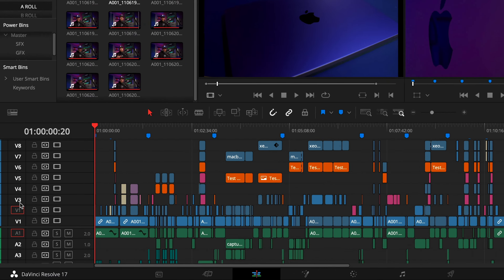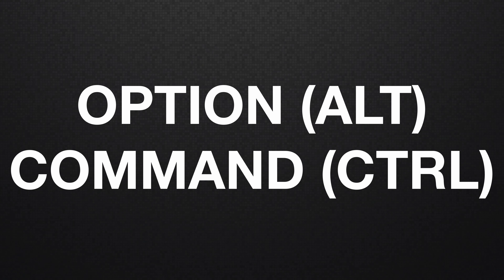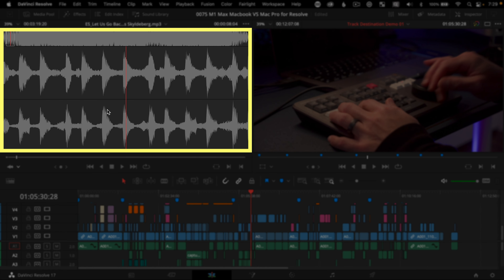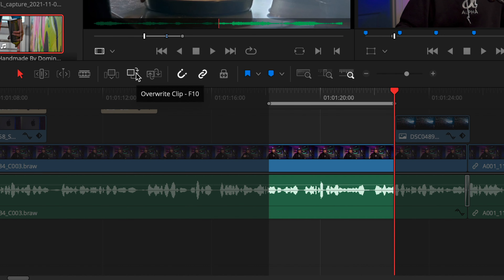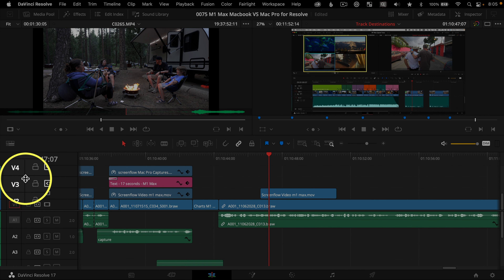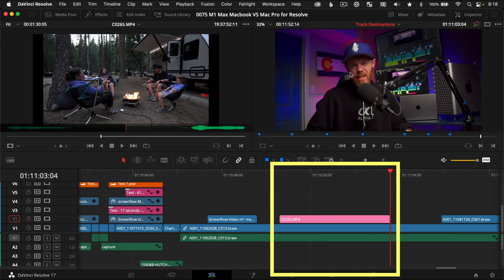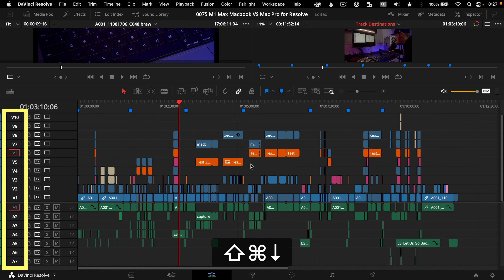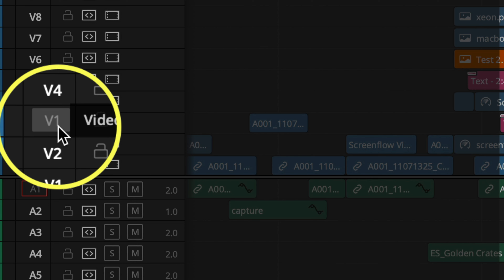CONTROL Your Track DESTINATION with Precision in DaVinci Resolve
Learn how to patch a source clip to the timeline track of your choosing for 3-point editing using the track destination controls in DaVinci Resolve 17.  It helps you edit faster and more accurately, so you can control your track destinations!

4 Card UHS-II SD Card Reader ➡️ (Amazon)

00:00 What is the Orange Outline in DaVinci Resolve?
00:36 Track Destination Selection
01:56 Change the Destination
02:09 Overwrite Edit to Restrict Timeline Range
02:31 Disable Track Destination Selection
03:23 Mac Function Key Tip
03:35 Drag and Drop Only Video Portion
04:19 Keyboard Shortcuts

Hi! I’m Chadwick.  I’ve been a full-time professional video editor and filmmaker for 20 years.  Creative Video Tips helps you craft stories that make a difference and stand out.